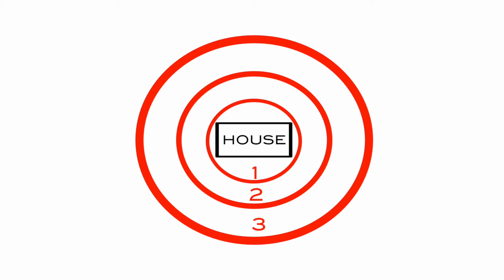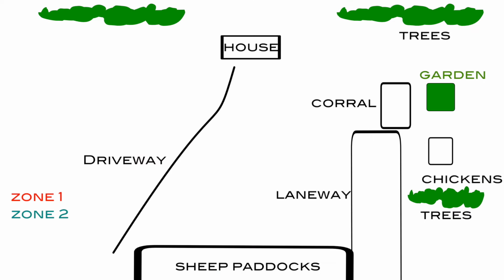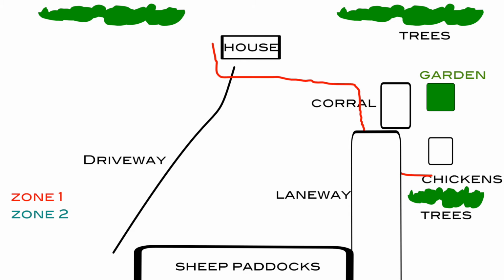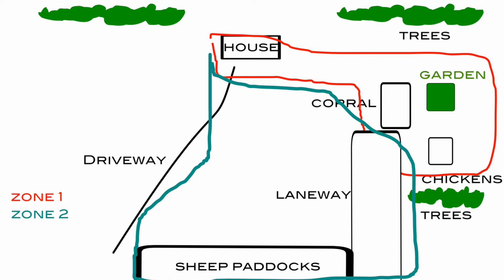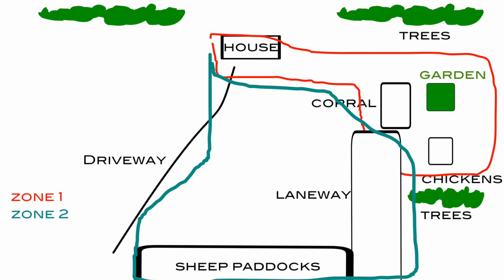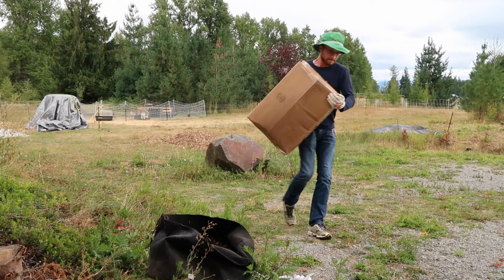Permaculture Zones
Day 59 - It's a rainy day so it's a perfect time to discuss permaculture zone systems and take a look at the zone map for our property.